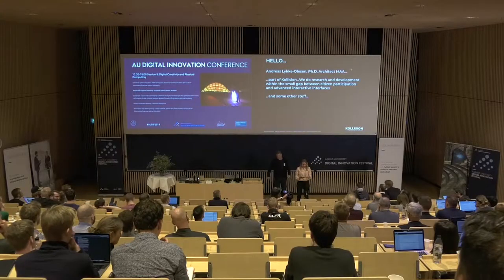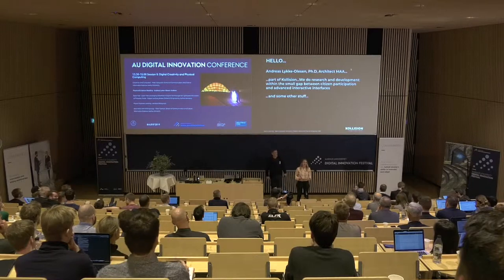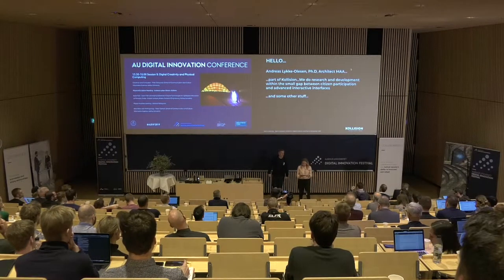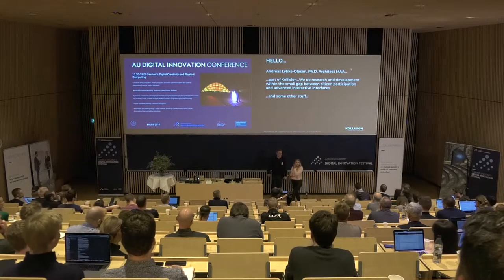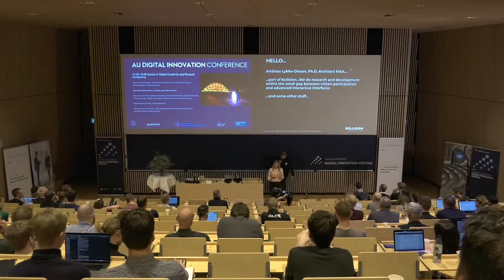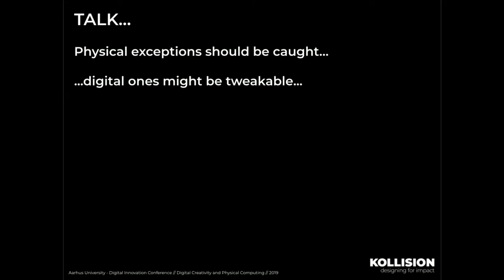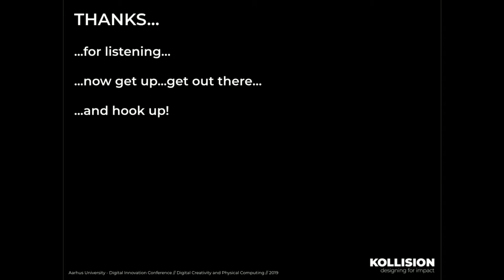Andreas Lykke Olesen: Physical Exception Handling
Merging physical and digital spaces requires a set of tools that not only catches digital exceptions but also physical ones. Presence and prototyping are among the best methods for varifying designs and interactions before final implementation. My talk will give examples of the importance of “being around” when digital meets physical in urban installations.

The talk was given at Aarhus University Digital Innovation Festival 2019. The festival celebrates digital innovation among students, researchers and the industry by gathering a variety of events into a single week.